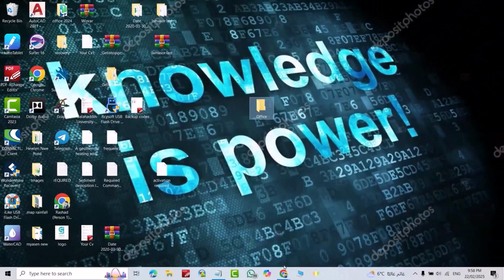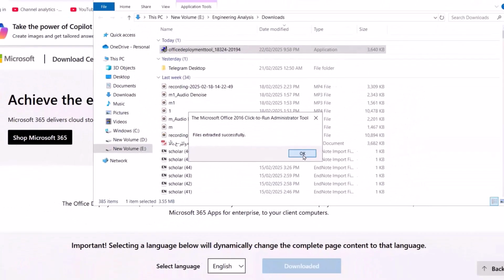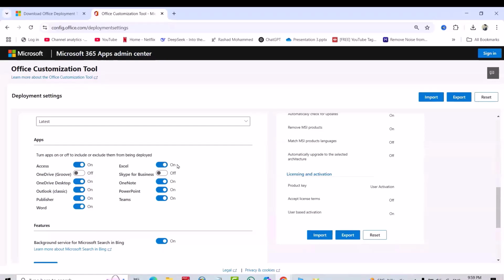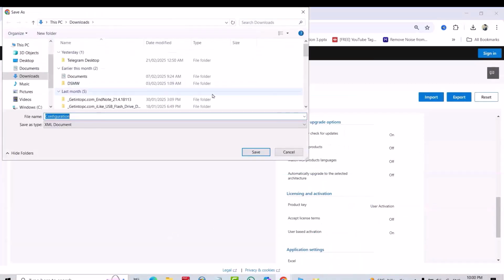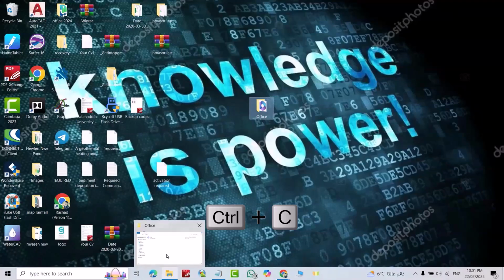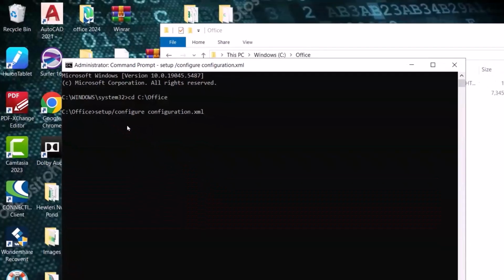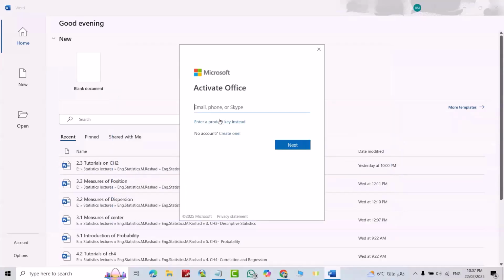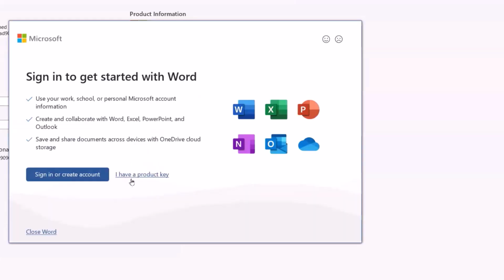Right way to install download and activate Office 365 in 2025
**Right Way to Install, Download, and Activate Office 365 in 2025 – Official Guide!**

Command You need
setup/configure configuration.xml

Need **Microsoft Office 365** for your PC or laptop? This video shows you the **correct and legal way** to **download, install, and activate Office 365** in 2025, following **Microsoft’s official guidelines**. Perfect for **students**, **professionals**, or anyone needing reliable office tools, this tutorial ensures a safe and hassle-free setup.

In this video, you’ll learn:
- How to **download Microsoft Office 365** directly from Microsoft’s official website.
- Tips to verify your license and ensure your software is **100% genuine**.
- How to **purchase a license** after the trial period from the **Microsoft Store** or other **legitimate sites**.

Whether you're setting up Office for **work**, **school**, or **personal use**, this guide is your ultimate resource for getting started with **Word**, **Excel**, **PowerPoint**, and more. Follow along and unlock the full potential of Microsoft Office 365 today!

Share your questions or experiences in the comments—we’re here to help! 🚀